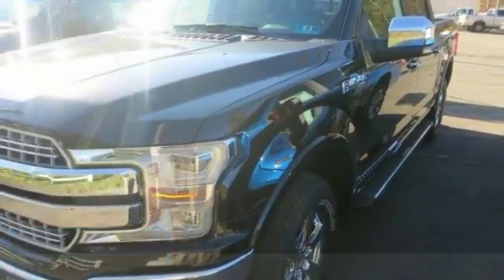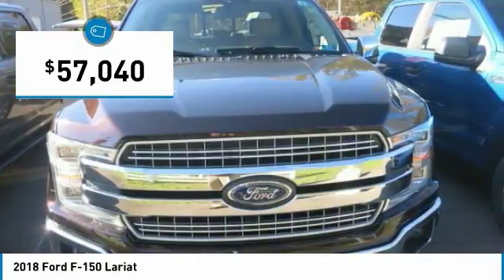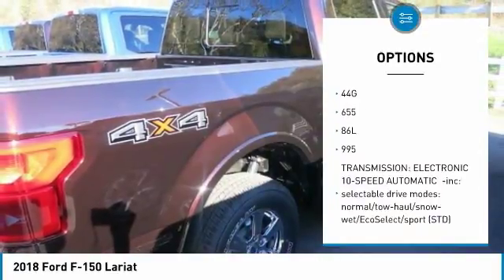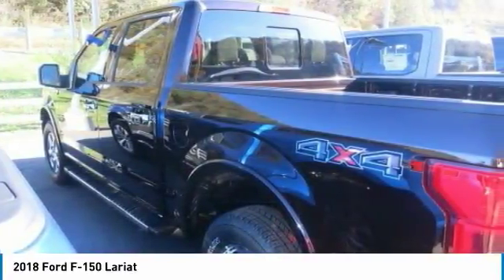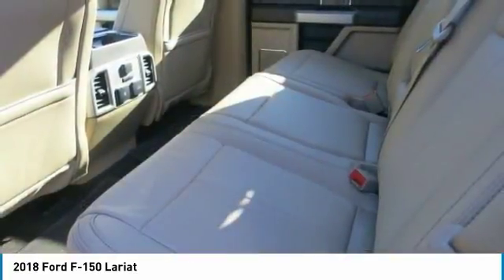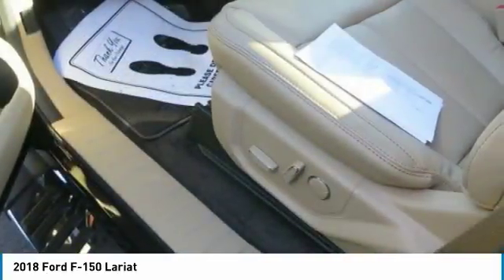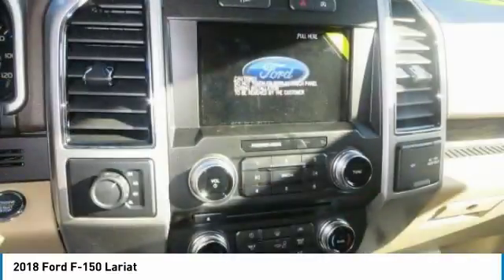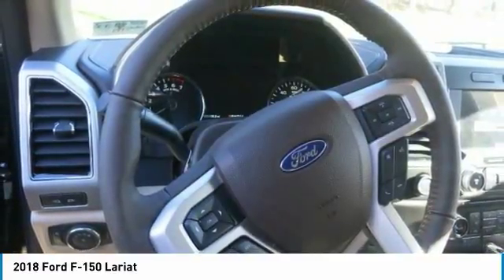2018 Ford F-150 18F055